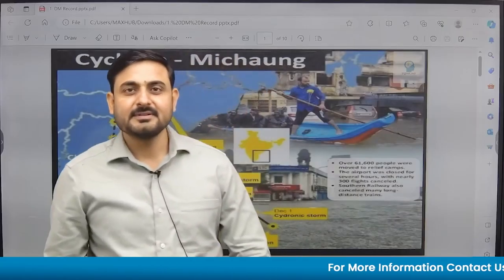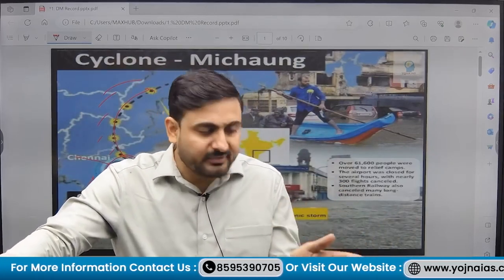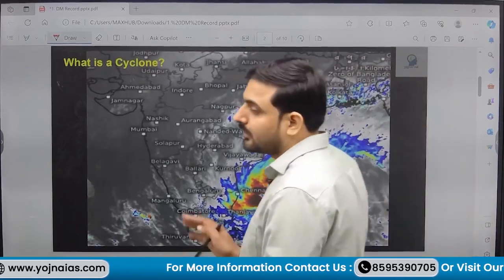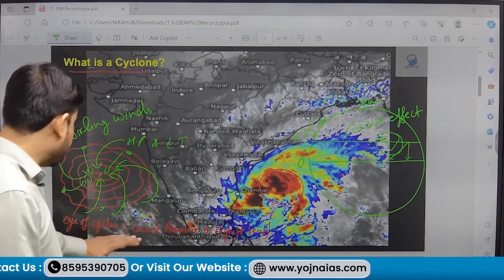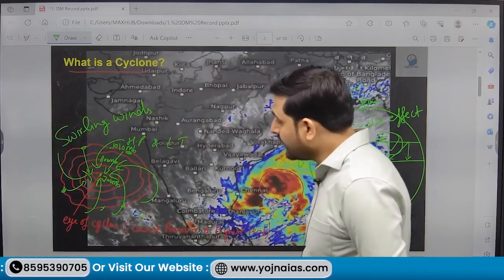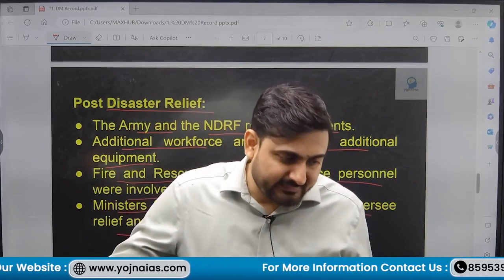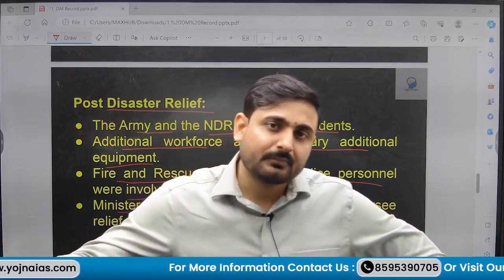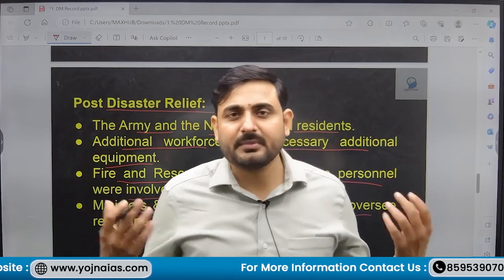Cyclone Michaung: Geography Optional UPSC Exam Insights and Analysis 🌪️ | UPSC Exam 2024 | Yojna IAS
Sanjeev Kumar
Prepare for the UPSC Geography Optional exam with a comprehensive overview of Cyclone Michaung in this informative YouTube video. Delve into the geographical aspects of this cyclone, exploring its origin, intensity, and impact on the affected regions. Gain valuable insights into the meteorological factors that contribute to cyclone formation, making it an essential topic for aspirants. Stay ahead in your UPSC preparation by understanding the geographical dimensions of natural disasters. Watch now to enhance your knowledge and excel in the Geography Optional paper. Don't miss out on this crucial content that could make a difference in your exam performance.

Cont.08595390705

Cont.08595390705